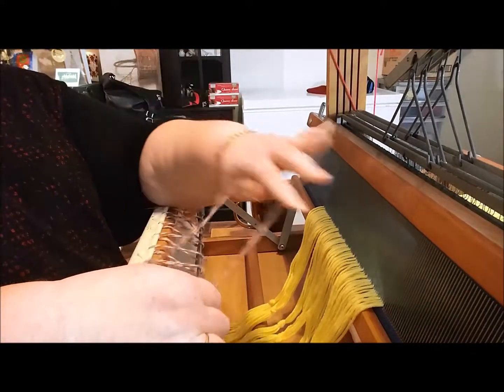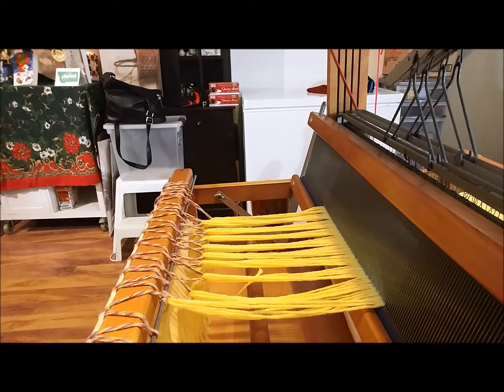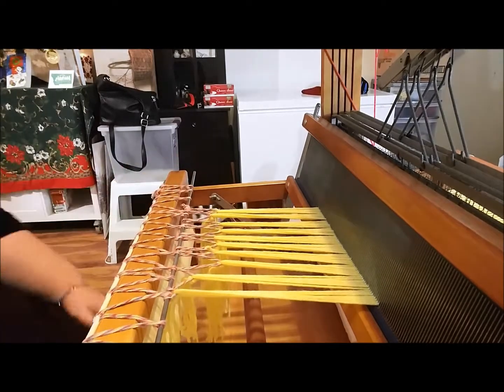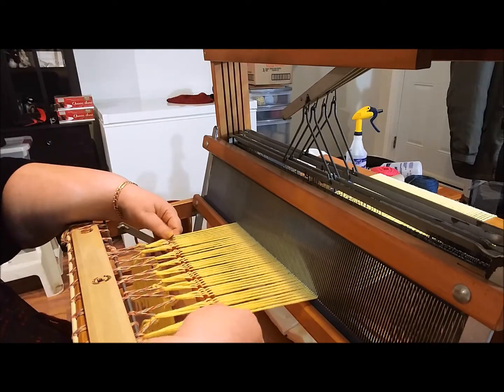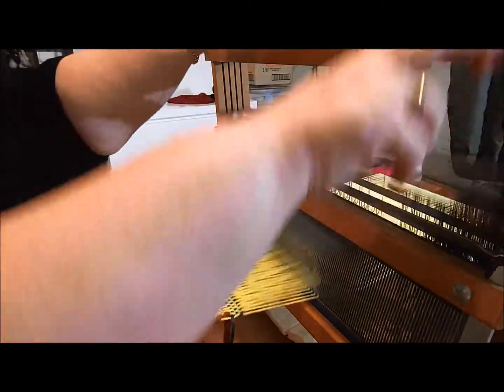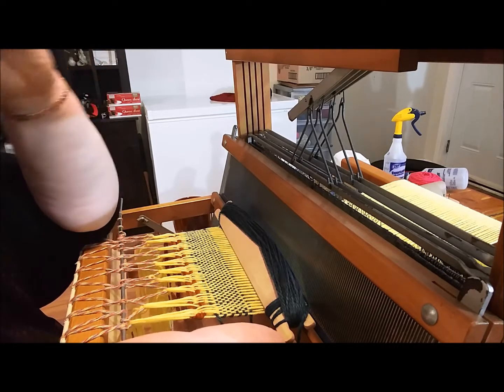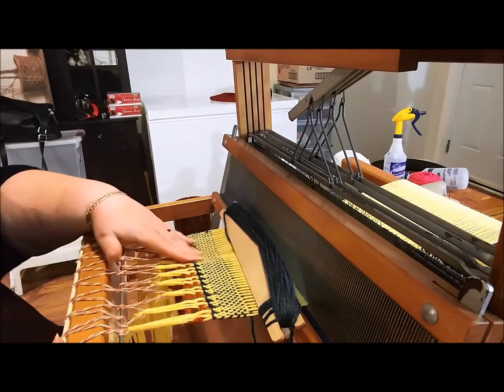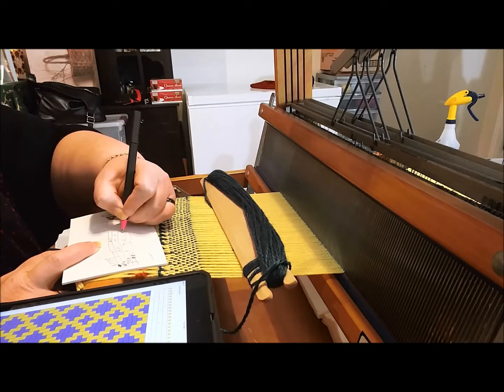Finally weaving Diamonds for Reese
This video is way longer than I like, but there was a lot to cover!!